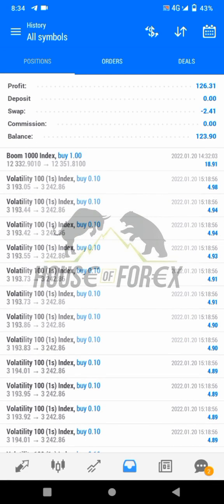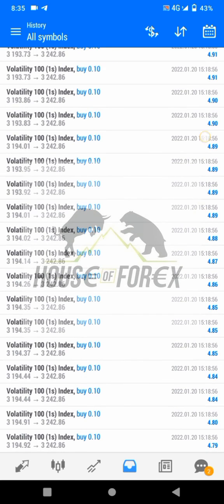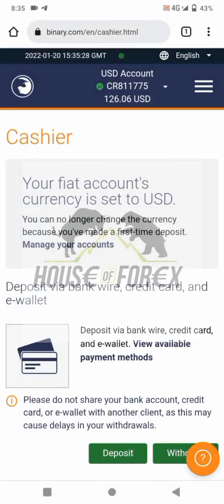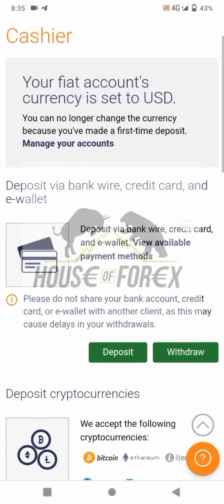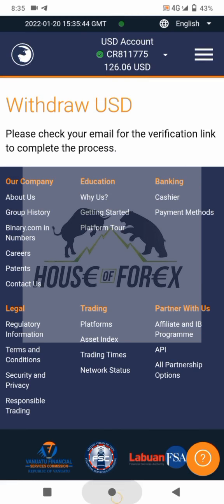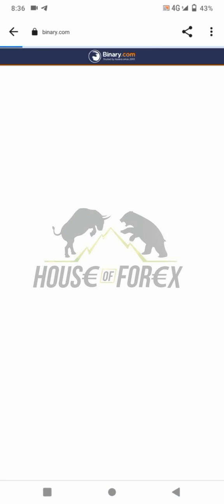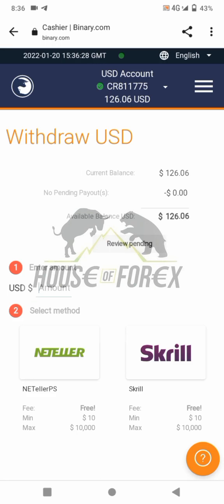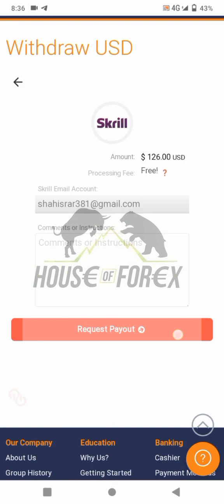spike killer spike killer explore